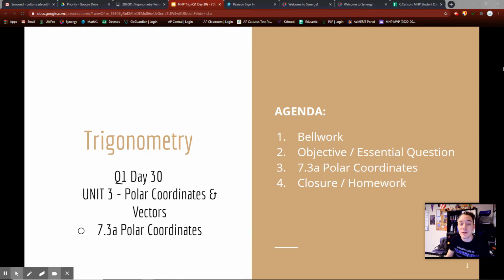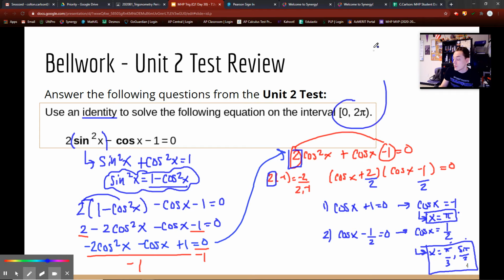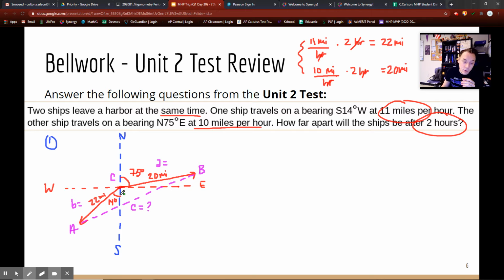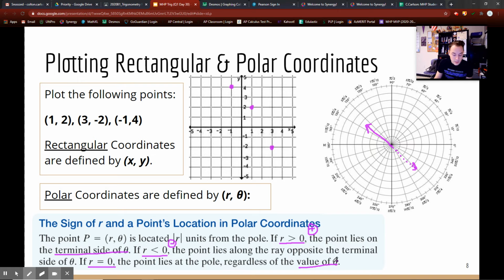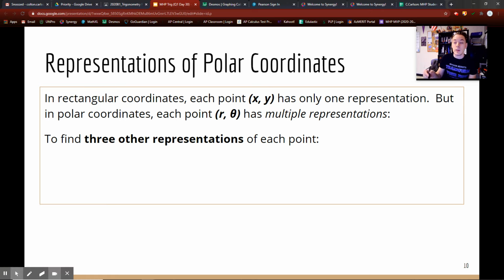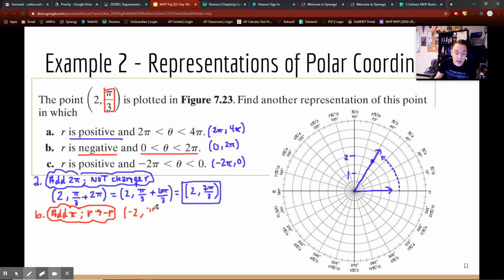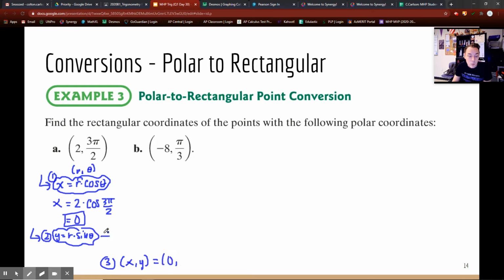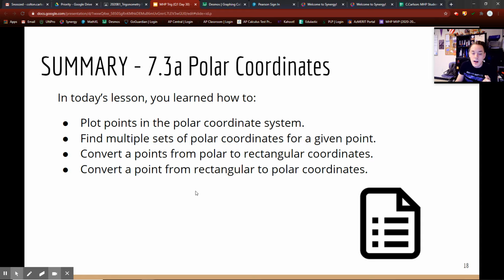MHP Trig (Q1 Day 30) - 7.3a Polar Coordinates